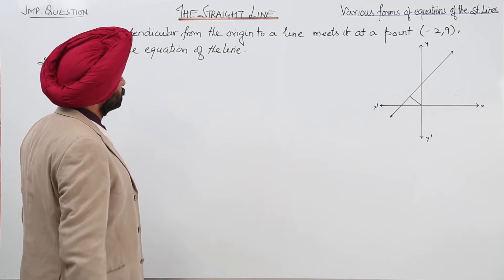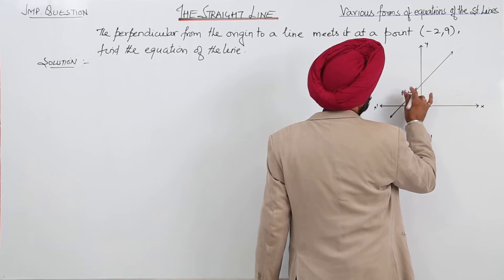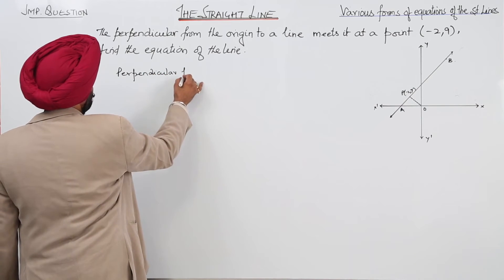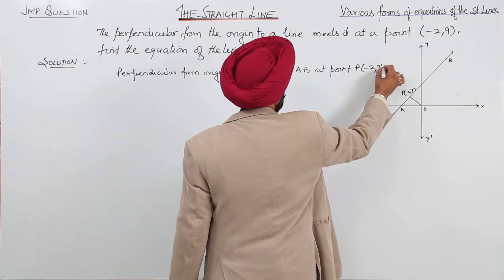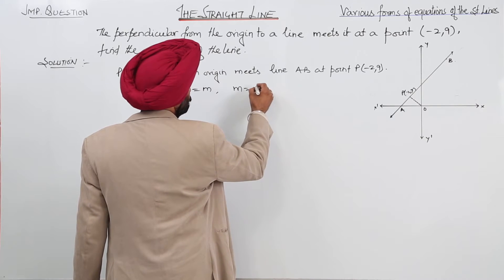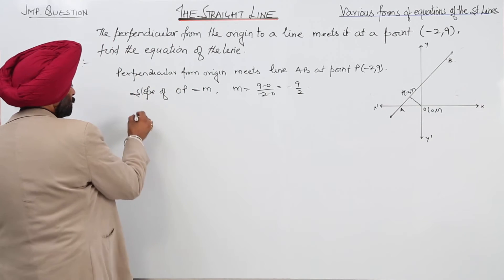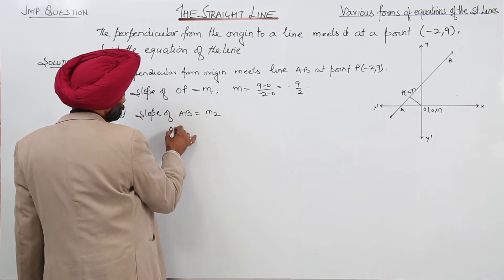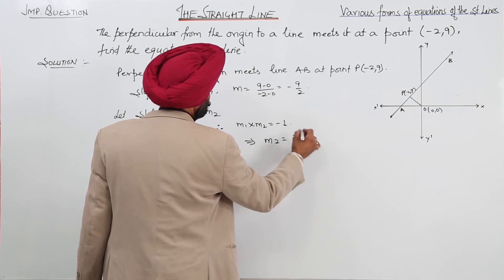ICSE CLASS 11 MATH l Straight Lines Imp Question 5 I to form equation of a straight line l L23